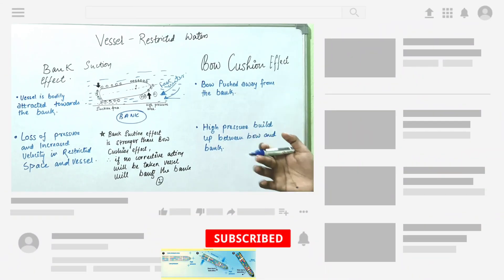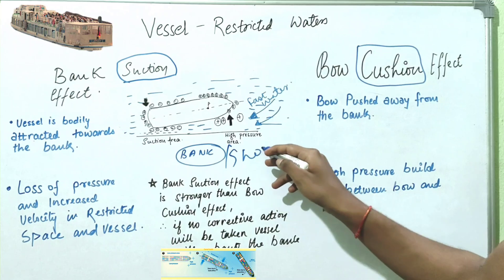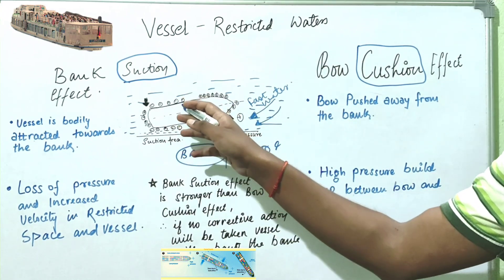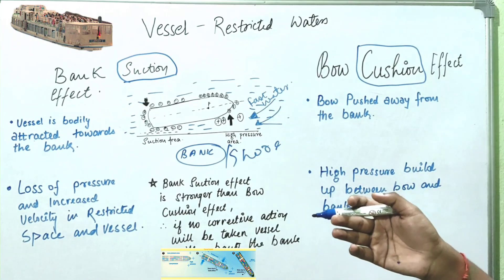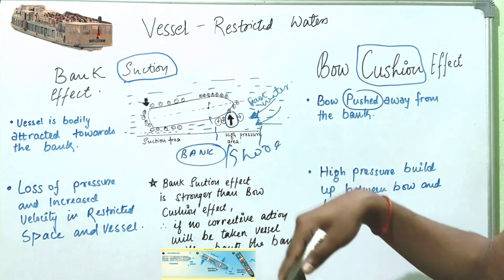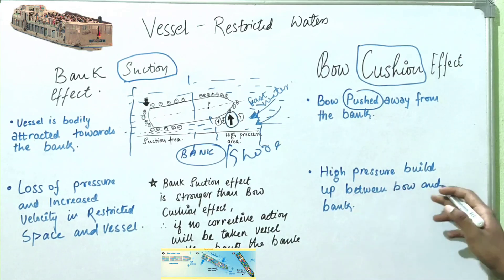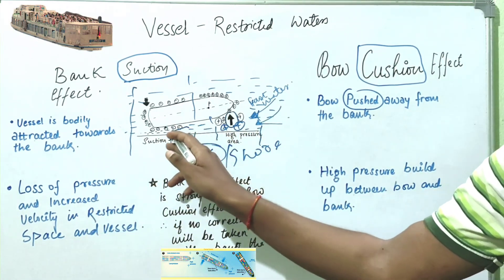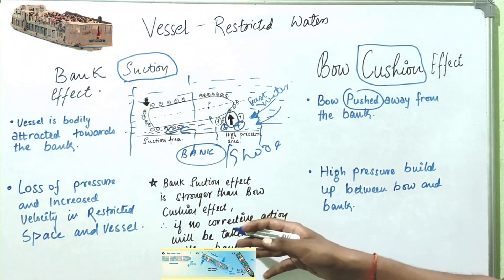Difference between Bow Suction and Bow Cushion Effect ...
What is Bow cushion Effect ?
What is Bow Suction Effect ?
What happens when vessel travels in Restricted water ?
Bow cushion , Bow Suction , Vessel passing Narrow channel ...
Ship in Narrow Channel .
Effects on Ships in Narrow Channel ?
What is a bank suction effect?
The bank effect (channel effect, bank suction, bank cushion, stern suction, ship-bank interaction) is the tendency of the stern of a ship to swing toward the near bank when operating in a river or constricted waterway.

What is the bow cushion and bow suction effect?

There is a tendency for the bow of a ship to be pushed away from the bank, called bow cushion. The ship moves bodily towards the bank, which appears at the stern, called bank suction. Caused by the restricted flow of water on the bank's side. Velocity of water to the bank increases and pressure reduces.

What is suction effect?

The mechanism of the cavitation suction effect is explained as the low-pressure zone having the capability of sucking fluid film. The suction effect is strong enough to achieve the upstream pumping capability in a range of rotational speeds.

What is the Bernoulli effect on ships?

The principle of ship squat is based on Bernoulli's equation, which states that as the speed of a fluid (such as water) increases, its pressure decreases. When a ship is moving through the water, the flow of water around the hull creates a low-pressure area underneath the ship.

What is a bow of a ship?

The front of a boat is called the bow .